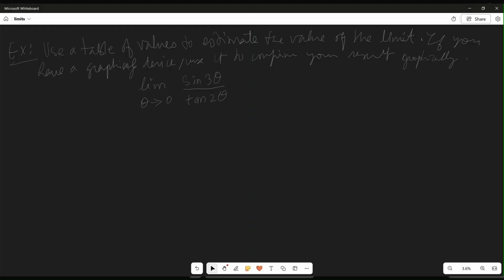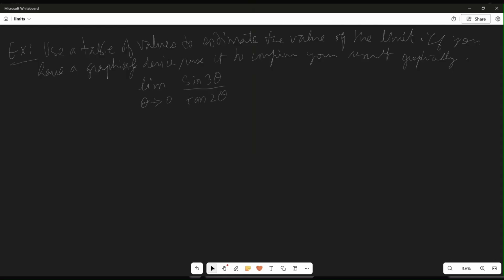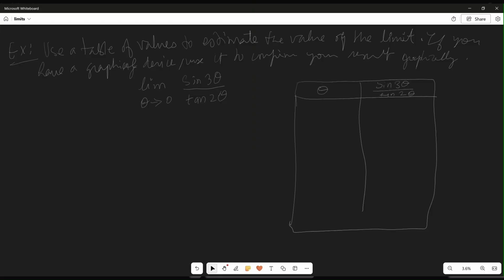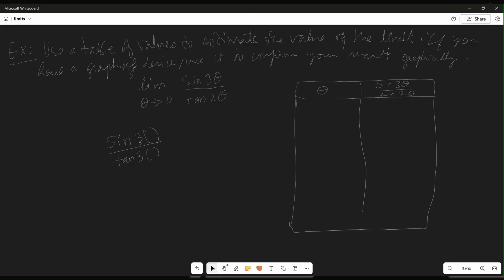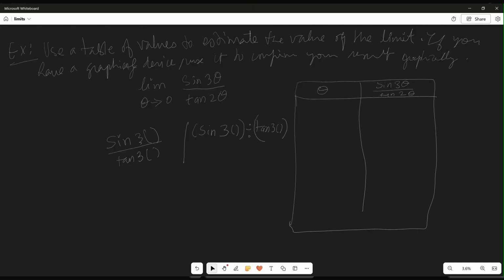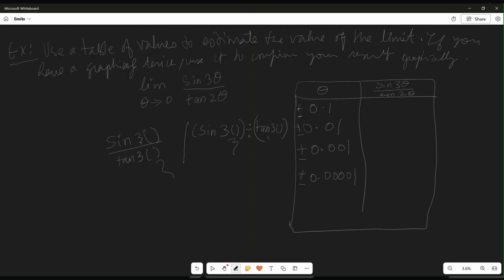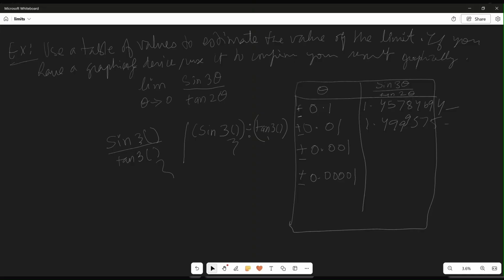How to Solve Trigonometric Limits | sin(3x)/tan(2x) Example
Struggling with trig limits? In this video, we solve the classic limit:

lim (θ → 0) of (sin 3θ)/(tan 2θ)

Step by step, you’ll learn an easy method to solve this limit without mistakes.

📌 What you’ll learn:
- How to solve trig limits using sin θ and tan θ
- Step-by-step method for beginners
- Tips to avoid common mistakes in trig limits